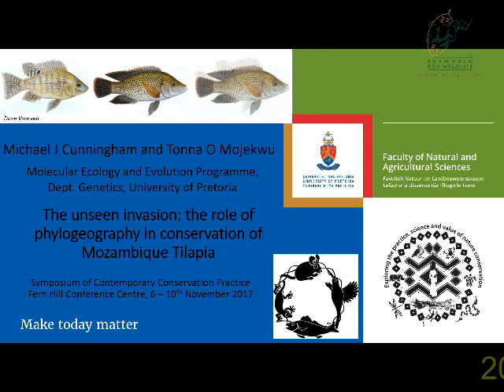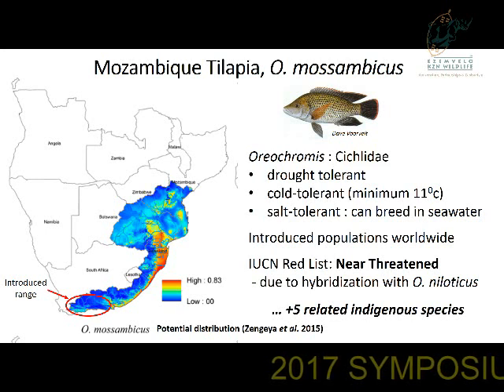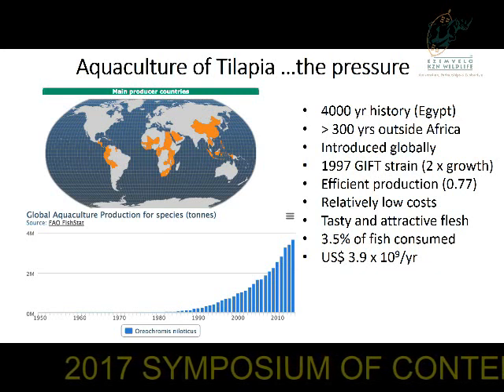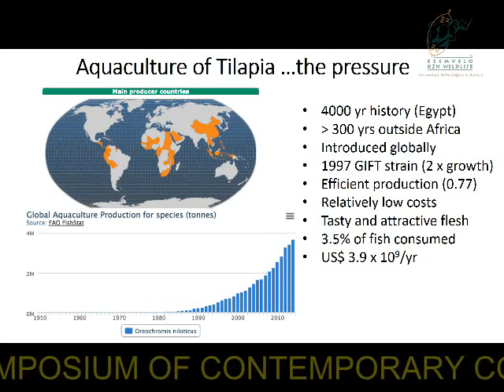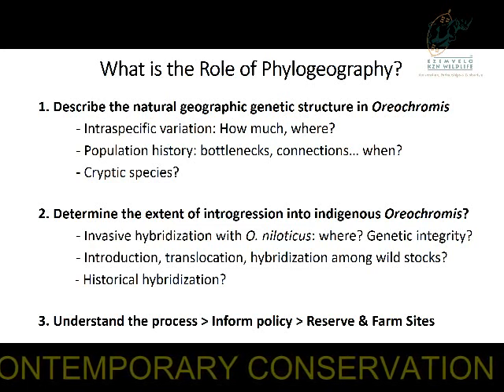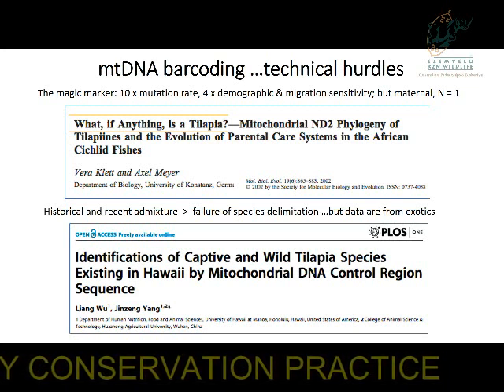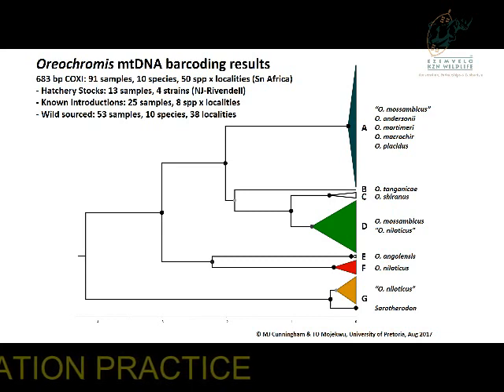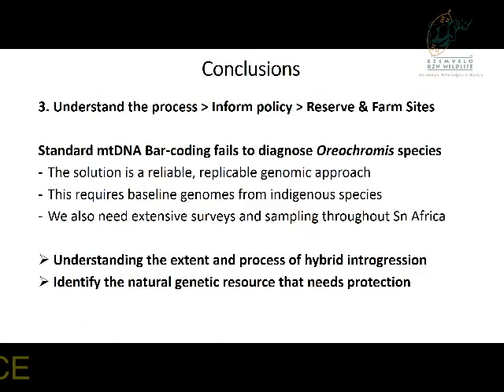2017D2S14L4 Michael Cunningham Phylogeographic analysis to conserve of Mozambique tilapia